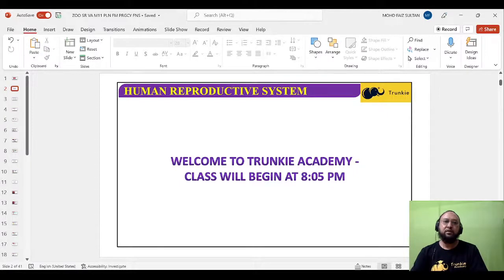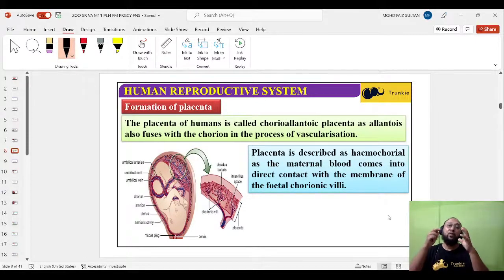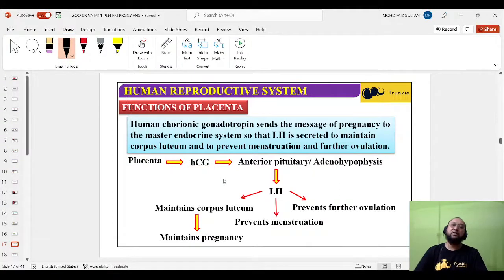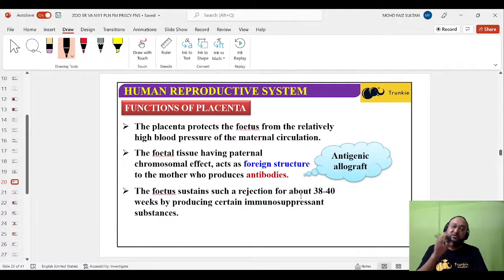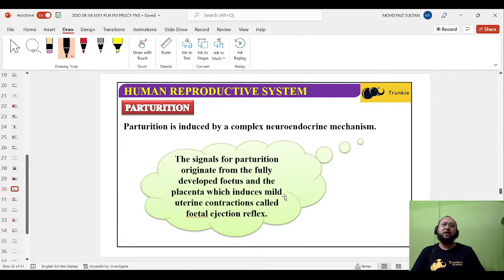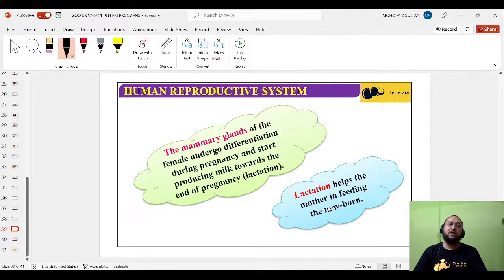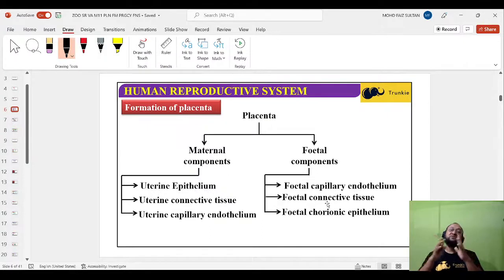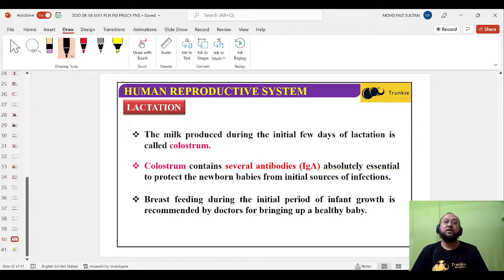Trunkie Academy - Biology Live Stream